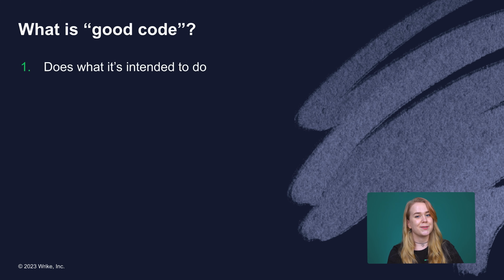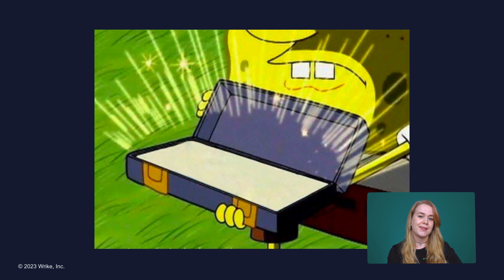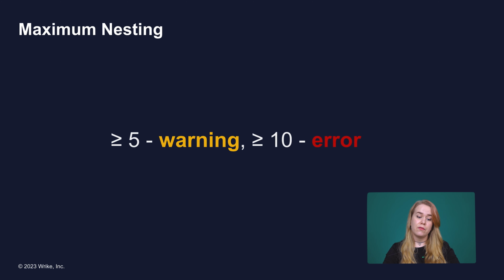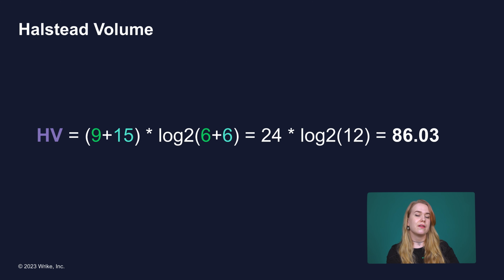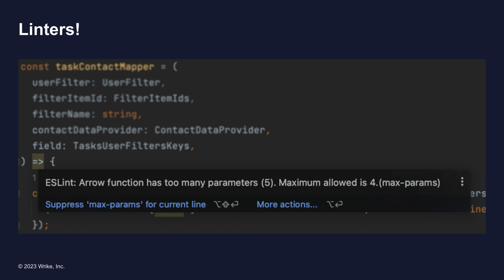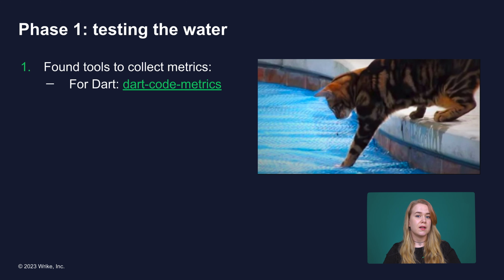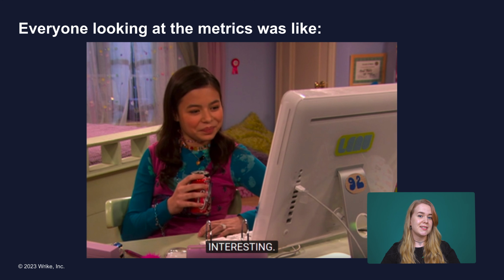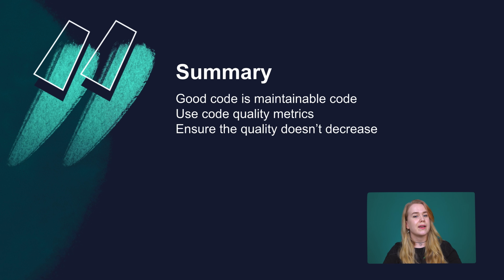Code Quality Metrics: How To Make Sure Your Code Is Good – Valentina Pakhomova, Wrike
As a developer, you most likely write a lot of code. But how can you be sure that the code you write is actually good? Join the talk to find out what code quality metrics are, how they can be used to measure the quality of your code, and why they are so important. Valentina will discuss how Wrike collects and views these metrics. Additionally, she’ll dive into how Wrike uses these metrics and ensures that code quality does not reduce over time.